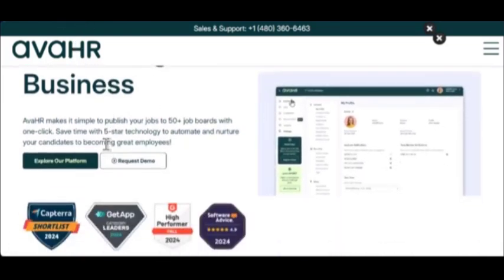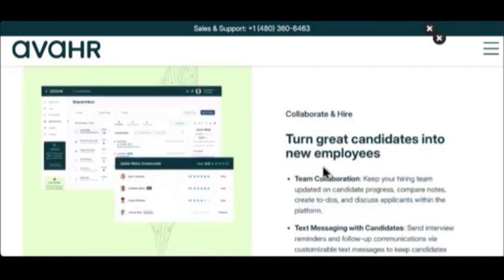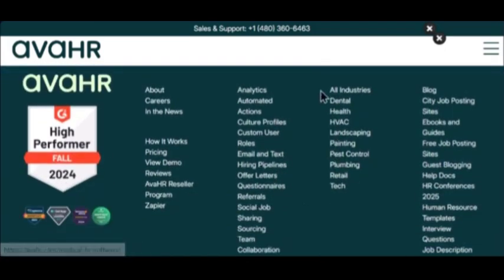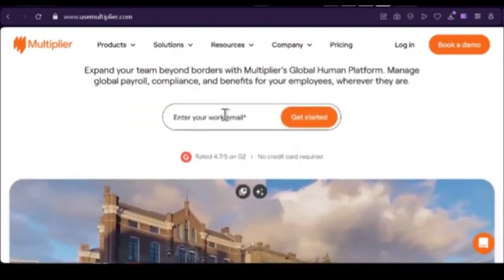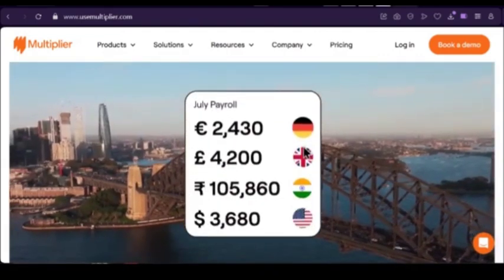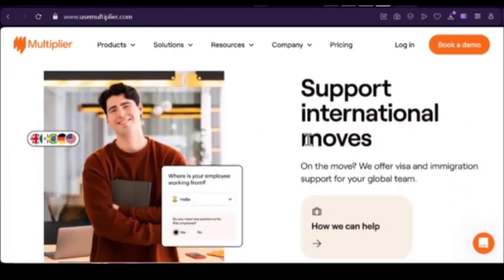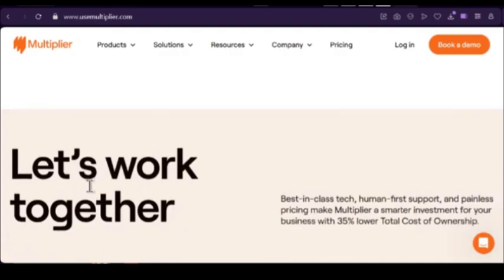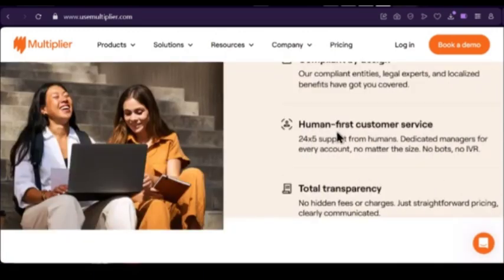MULTIPLIER VS AVAHR : THE ULTIMATE HR SMACKDOWN!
In This Video, you will learn about  MULTIPLIER VS AVAHR : THE ULTIMATE HR SMACKDOWN!